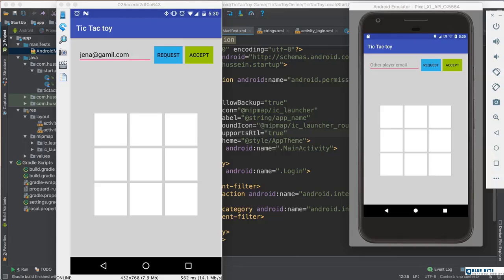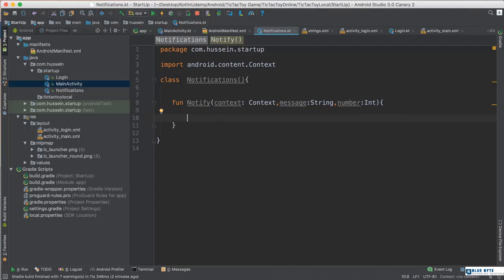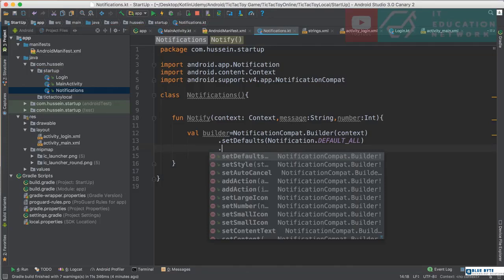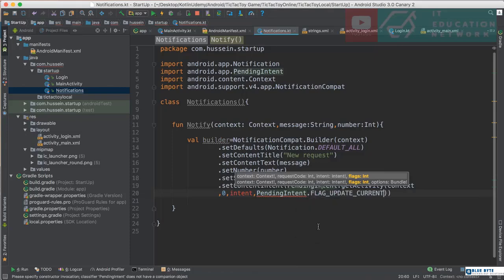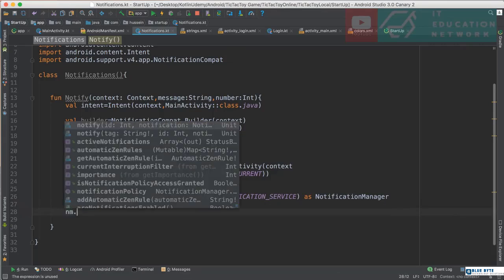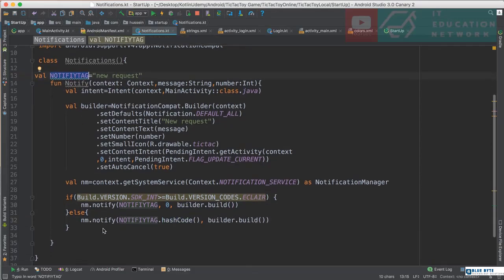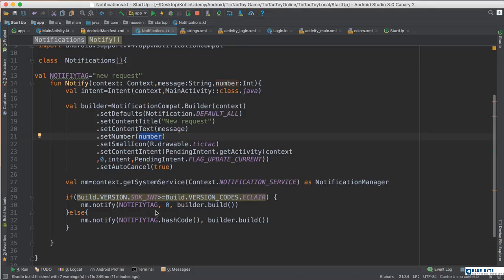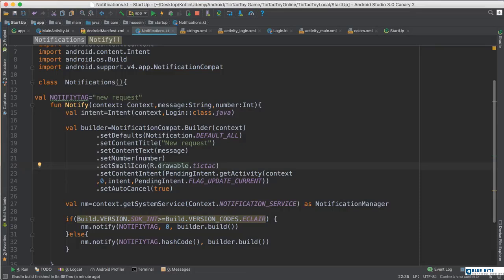Kotlin android tutorial - 70 - Notification to play game